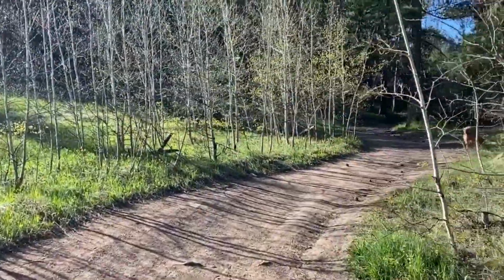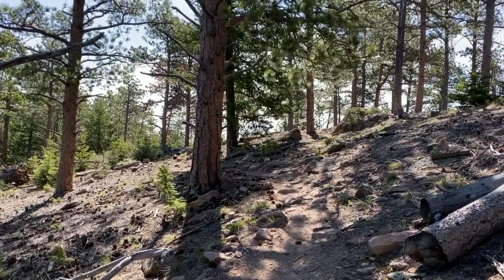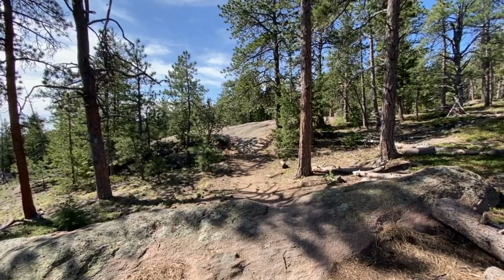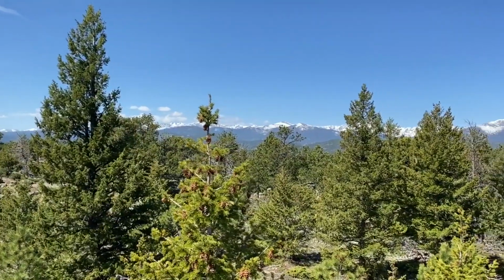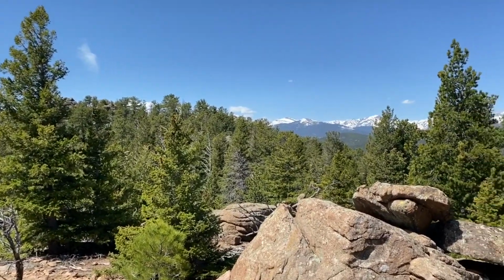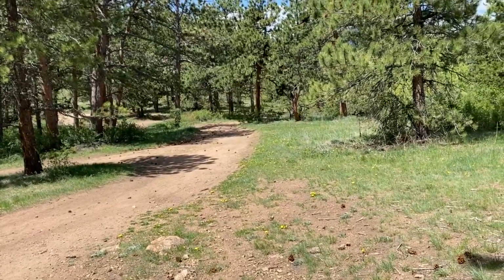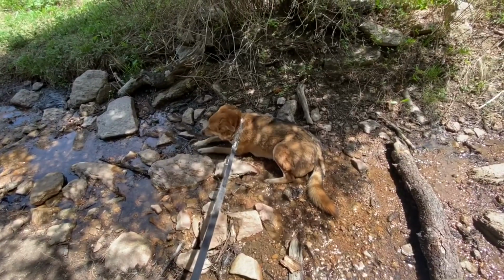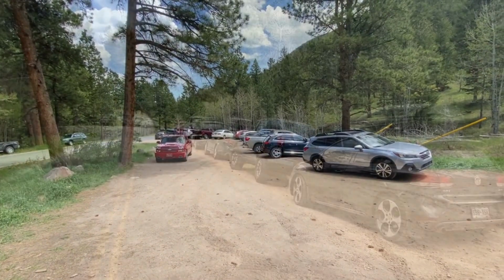Hiking Trails in Colorado Button Rock Mountain Loop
The Button Rock Mountain Loop is Easy to Reach from Boulder, Colorado. It's an 8 Mile Hike with Some Great Views of the Rocky Mountain National Park (RMNP).

Platypus Big Zip Water Reservoir for Hydration Backpacks, 3-Liter